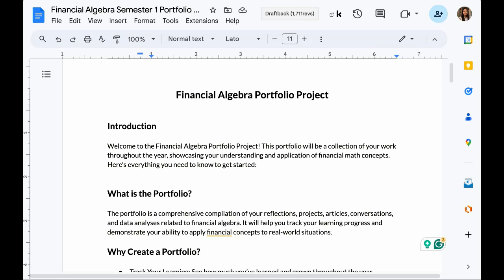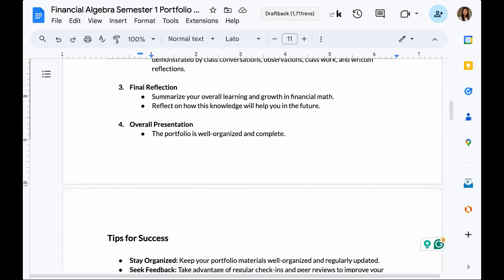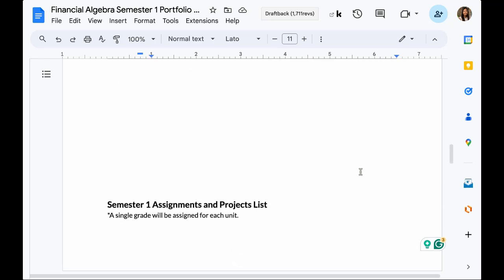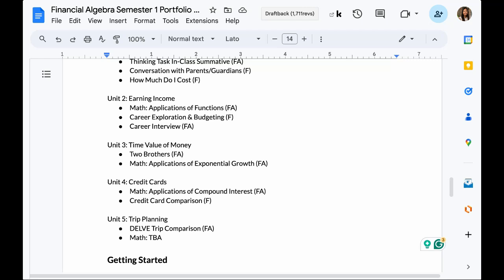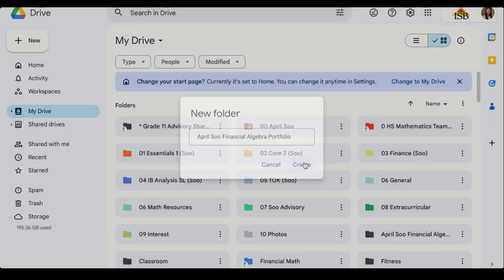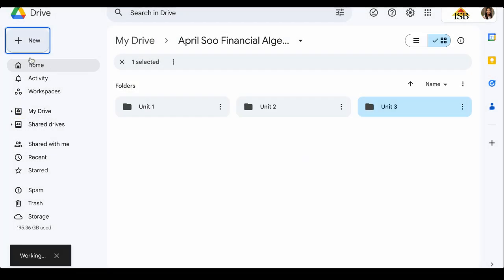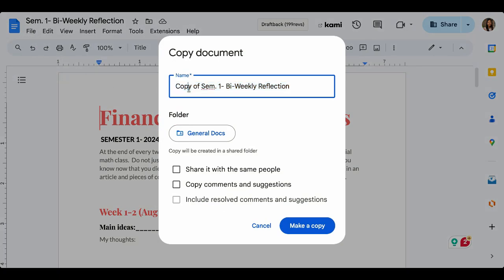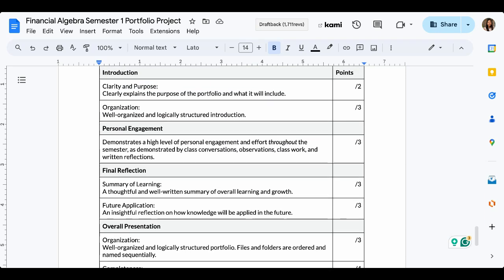Creating Your Digital Portfolio | Financial Algebra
An overview of your financial algebra digital project. Please note that the dates and deadlines are subject to change.

Timestamps:
00:00 Project Introduction
00:23 What is the portfolio?
00:56 Four assessment categories
01:36 Tips for Success
02:19 Assignments and projects list
03:03 Setting up the portfolio on Google Drive
04:32 Add the bi-weekly reflections to your portfolio
05:32 Grading criteria details

- about -
April Soo is a high school mathematics teacher with over 9 years of experience teaching in various international settings. She teaches courses for grades 9-12 mathematics which include topics in algebra, pre-calculus, calculus, and financial algebra. She also teaches standard-level math for the international baccalaureate program.